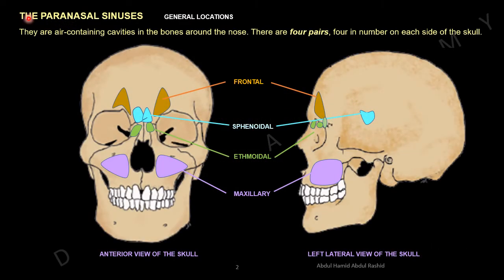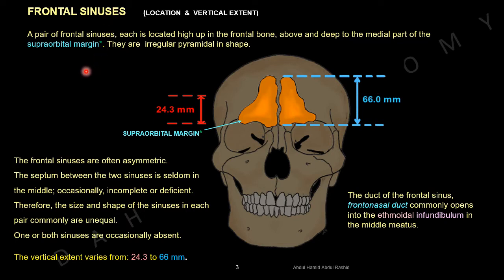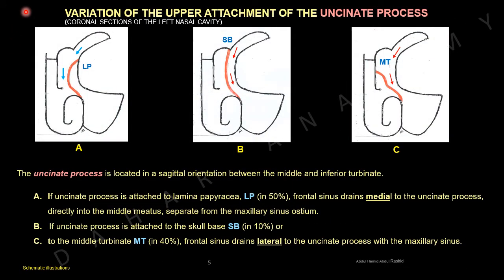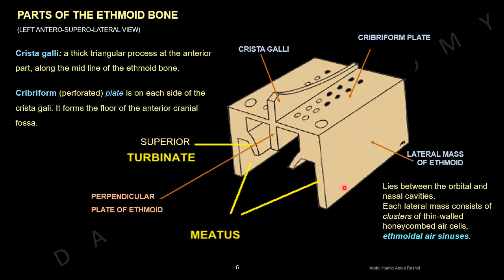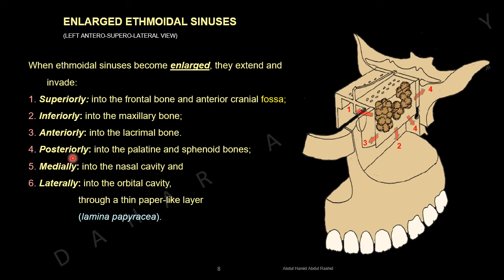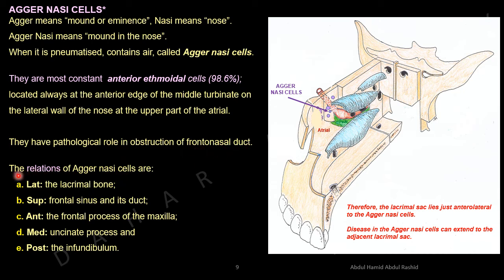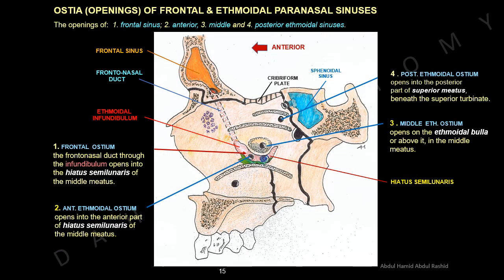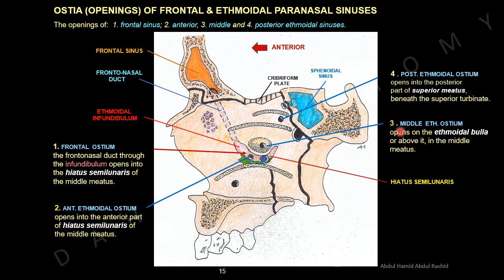Anatomy of FRONTAL & ETHMOIDAL SINUSES by Anatomy DAHAR Series